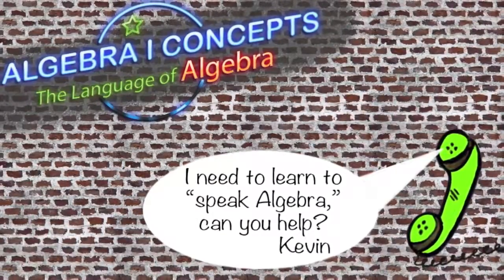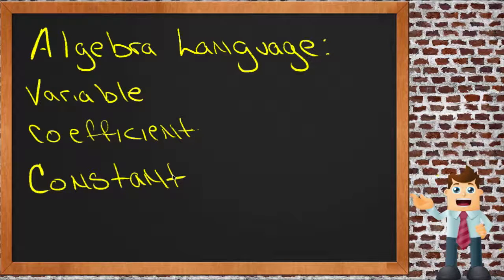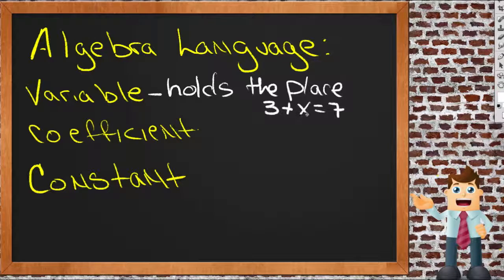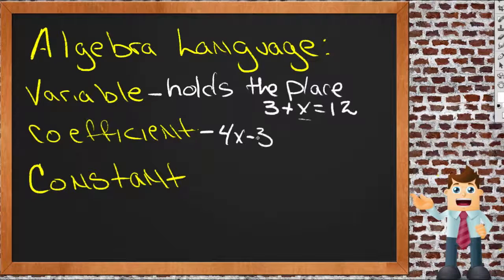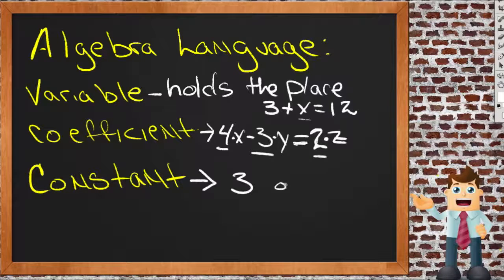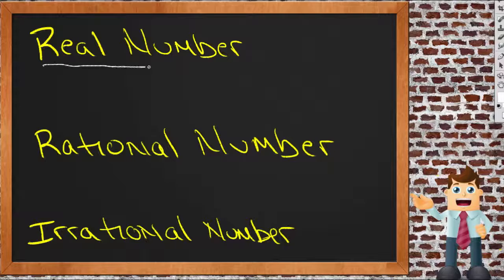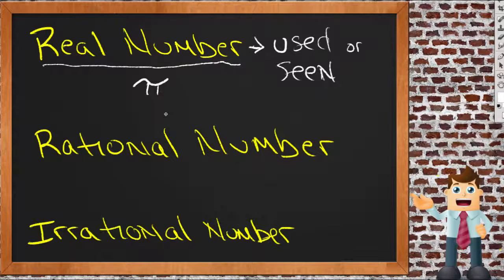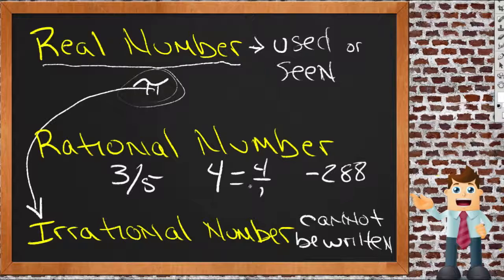The Language of Algebra: A Sample Application